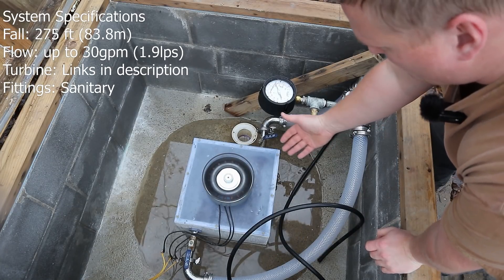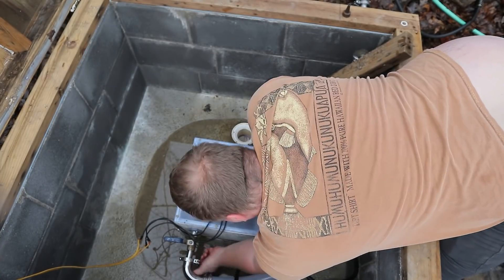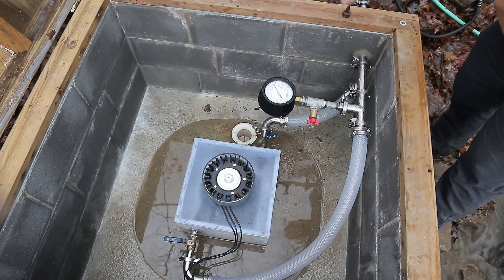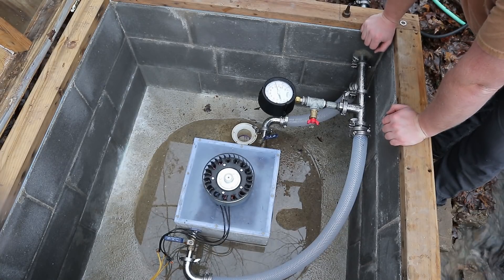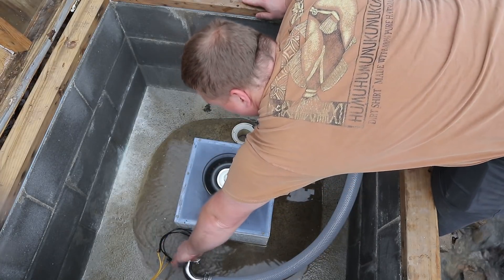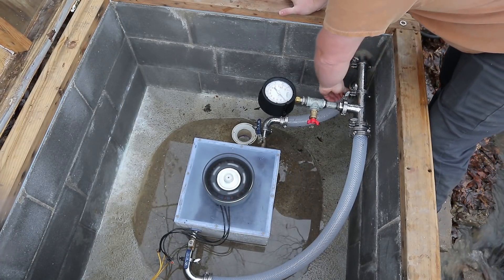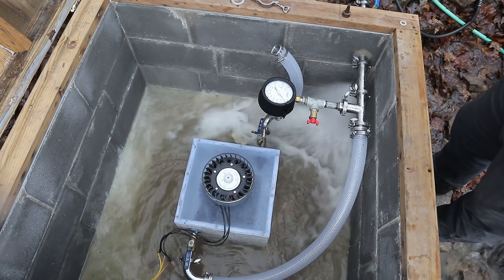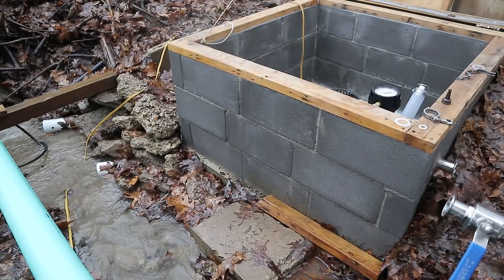575 Watt Turbine After Heavy Rain.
I was trying out my new Rode wireless microphone, the sound is clipping and not great because I need to change the db padding.

Current bottlenecks:
-Still only a 12V DC system, the Midnite Classic doesn't like to PWM down to 12V from high input voltages.
-Input wires are now a limitation, amps are higher and the extension cord I'm using is only 16 gauge. I'm pusing 7 Amps through it which over the distance probably results in a noticable difference. I have 4 gauge aluminum wire to bury.
-Lots of windage from water in the housing, a Turgo will remedy most of this.

Alternatively:
Generator with Spoons and Rotor
**Electronics**
3-Phase Rectifier
Charge Controller
Battery Protector
Motorized Ball Valve
**Wiring**
Fuses, 1x per charge controller, batt, inverter)
High Voltage Generator Wire
Low Voltage DC Wire
Wire Lug Crimper
Wire Stripper